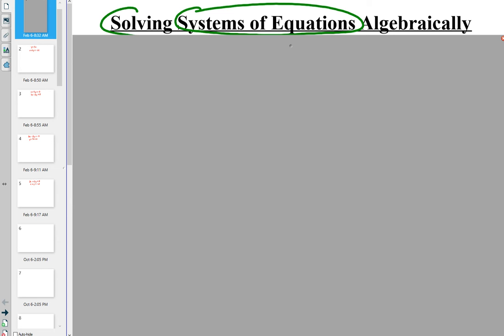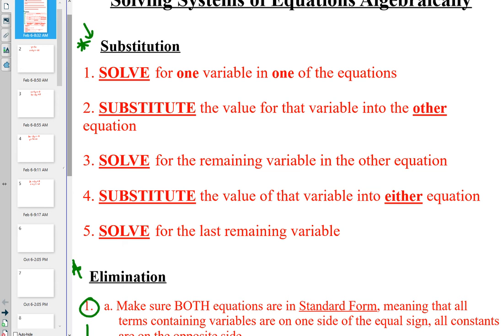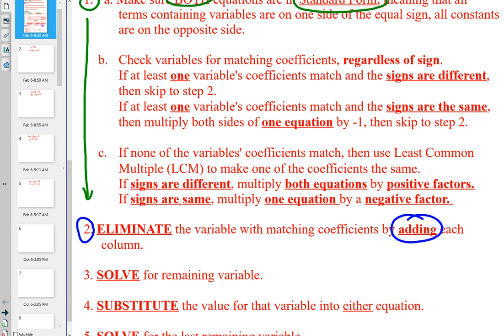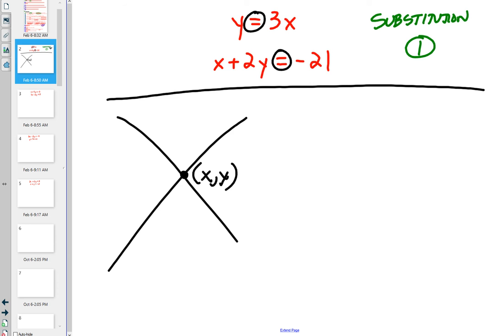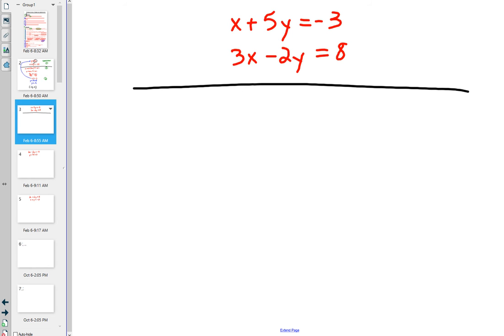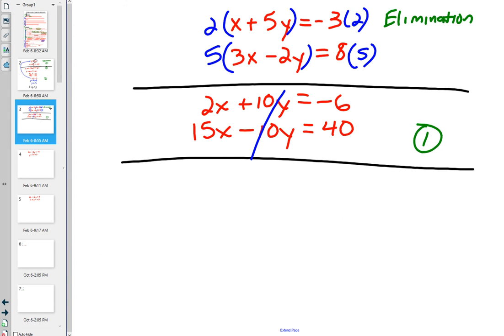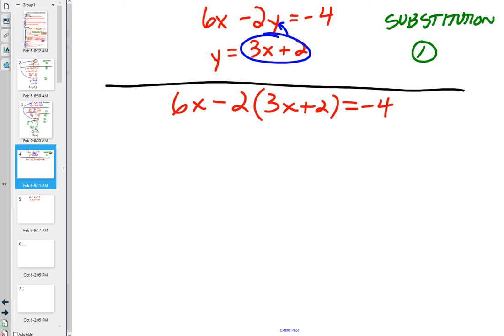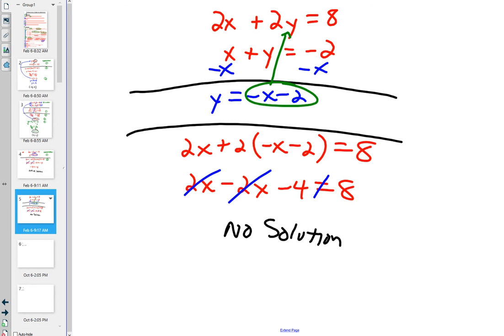Algebra I Trailer 03-13-19